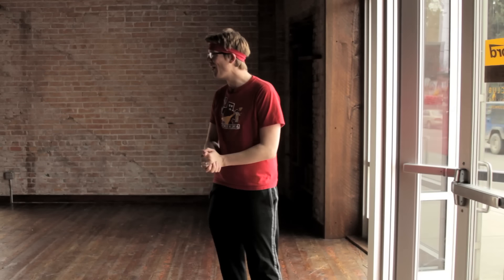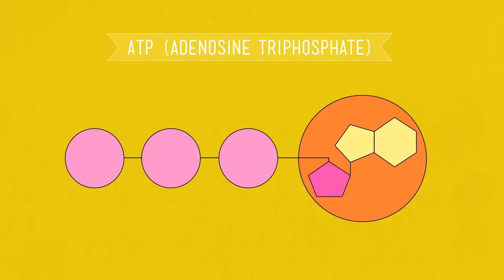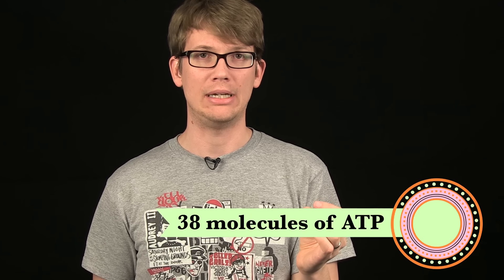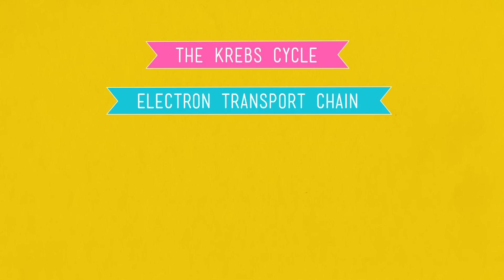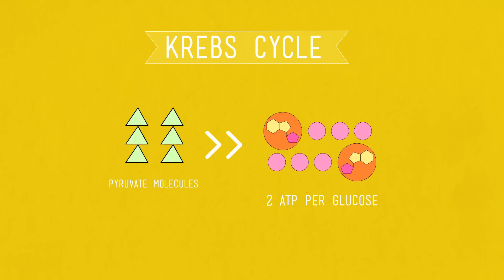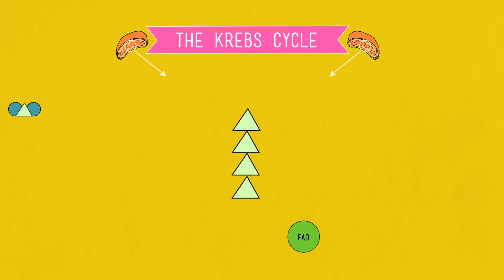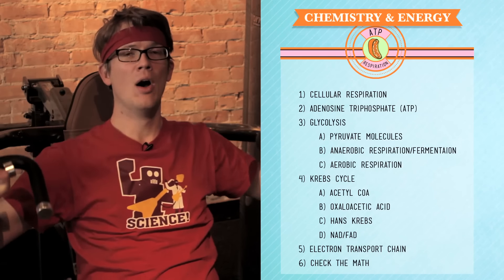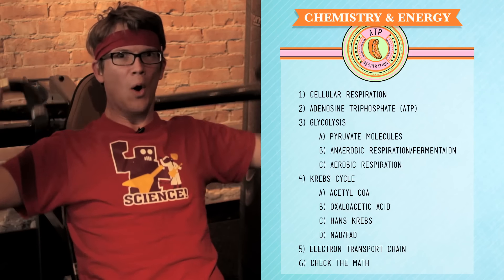ATP & Respiration: Crash Course Biology #7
In which Hank does some push-ups for science and describes the "economy" of cellular respiration and the various processes whereby our bodies create energy in the form of ATP.

Special thanks go to Stafford Fitness for allowing us to shoot the gym scenes in their facilities.

This video uses sounds from Freesound.org

Table of Contents:
1) Cellular Respiration 01:00
2) Adenosine Triphosphate 01:29
3) Glycolysis 4:13
A) Pyruvate Molecules 5:00
B) Anaerobic Respiration/Fermentation 5:33
C) Aerobic Respiration 6:45
4) Krebs Cycle 7:06
A) Acetyl COA 7:38
B) Oxaloacetic Acid 8:21
C) Biolography: Hans Krebs 8:37
D) NAD/FAD 9:48
5) Electron Transport Chain 10:55
6) Check the Math 12:33